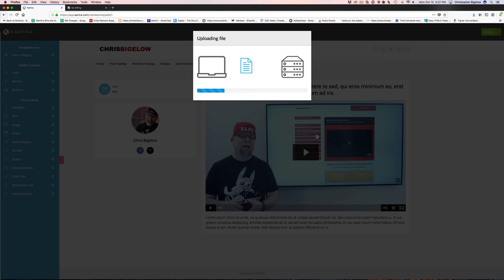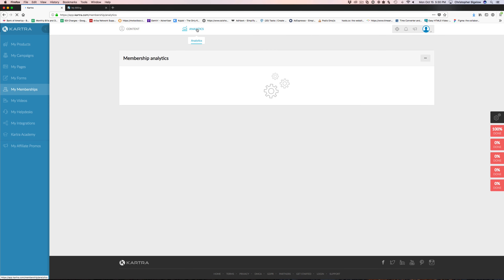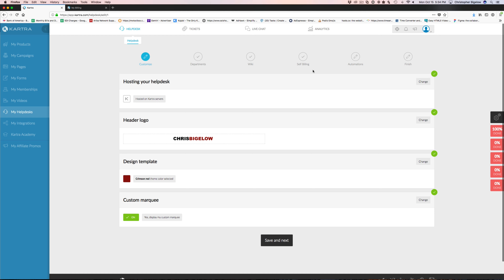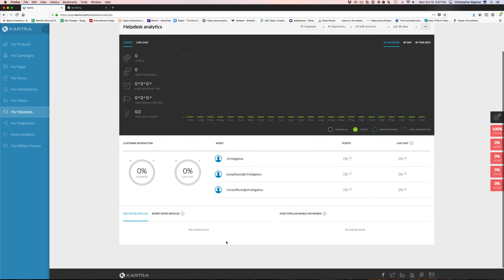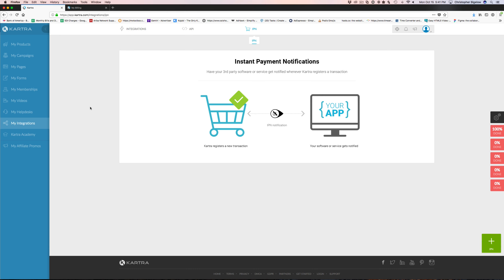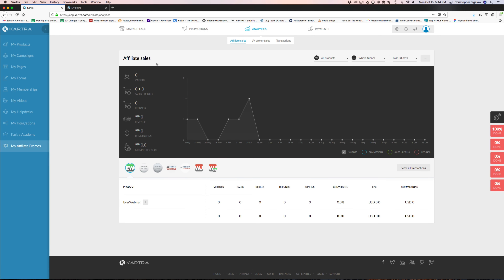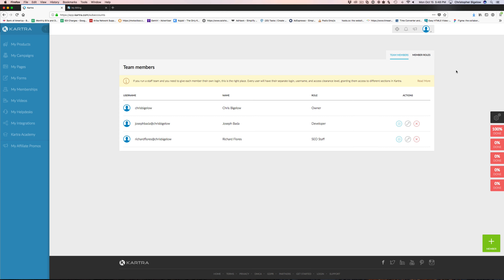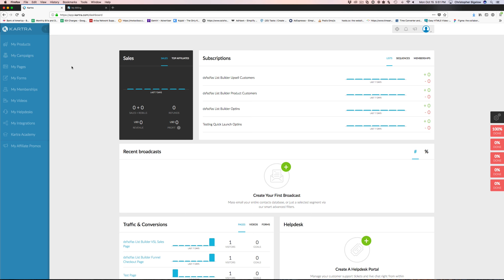Make Money Online! Kartra Is Badass It Will Blow Your Mind!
Make money online using the Kartra platform. This amazing business management and automation software as a service will blow your mind!